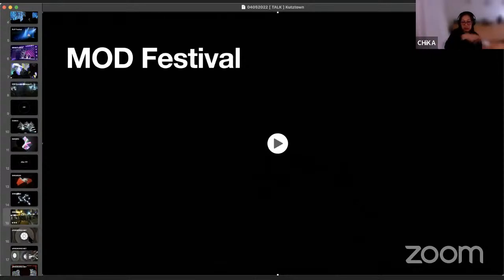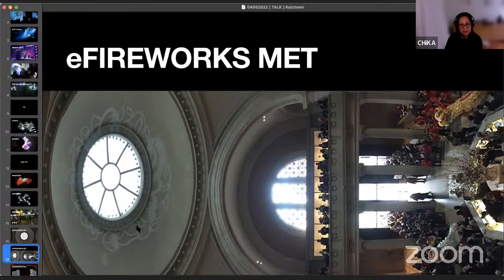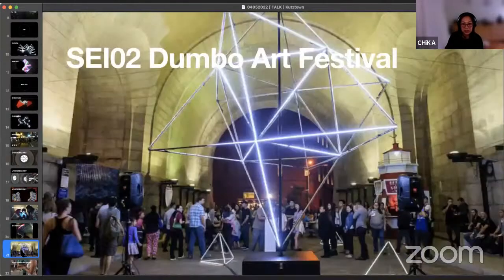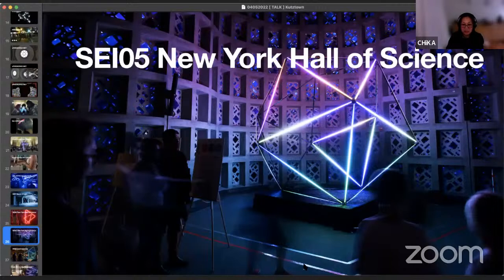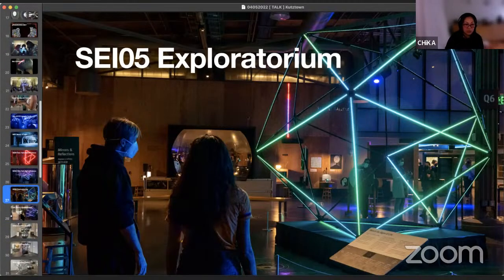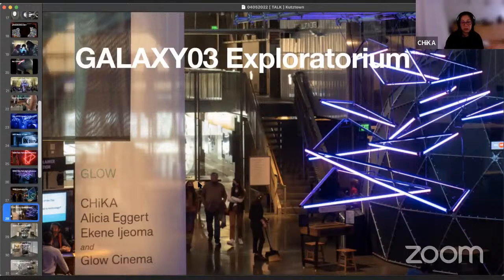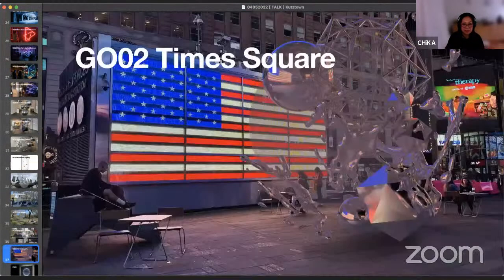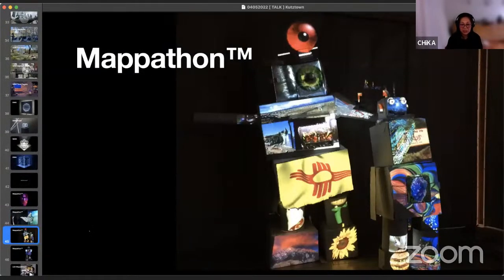Chika: ‘Equity and Awareness in the Arts’ - lecture series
Chika is a Japanese-born New York-based multidisciplinary interactive media artist who uses sculpture and augmented reality. Chika uses the concept of Japanese homophones and the latest technology in digital art as a medium to devise visual sculptures and a site-specific interactive light installation for the public to interact with and share moments of discovery. She received her BFA at the School of Visual Arts and her Masters from the Interactive Telecommunications Program at New York University, Tisch School of the Arts. As an educator, she is the founder of a Projection and LED Pixel Mapping Workshop, Mappathon™, teaching mapping techniques and technology, from conceptualizing to finalizing the installation and artist development through her practice. Currently, she is teaching at ITP, NYU, and Queens College. Since 2017, She has been a Paseo festival advisory council and a Designers-in-Resident at New York Hall of Science in 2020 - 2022. Her work has been shown in the US as well as in numerous international venues and festivals. Some sites include American Museum of Natural History, Museum of Art and Design, New York Hall of Science, Bronx Museum, Eyebeam, Harvestworks, Hammer Museum ( San Francisco ), San Francisco Art Institute ( San Francisco ), Centre d ’Art Contempo Rain ( Geneva ), Museo Regional de Guadalajara ( Mexico ), Matador Madrid ( Madrid ), International Biennial Contemporary Art ULA-2 ( Venezuela ), Mapping Festival ( Geneva ), Mutek ( Montreal ), Dumbo Art Festival, World of Light ( Los Angeles ), and Arcadia Earth, amongst others.

-Kutztown University‘s Art & Design department presents our 2022 ‘Equity and Awareness in the Arts’ lecture series.  📣Artists, designers, curators, and theorists will share their creative process, research, and their diverse artistic practices that address issues of climate change, social injustice, BIPOC bias, and arts as activism.